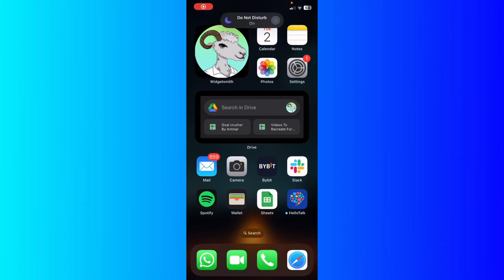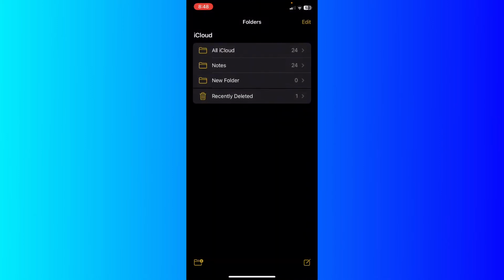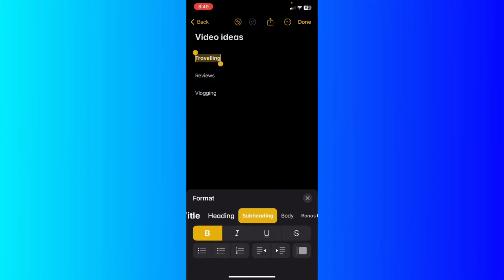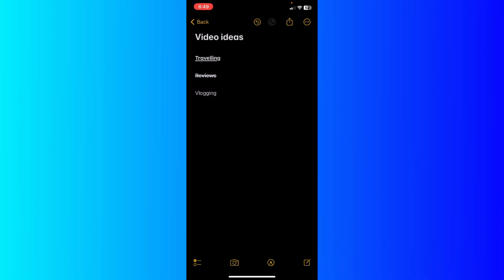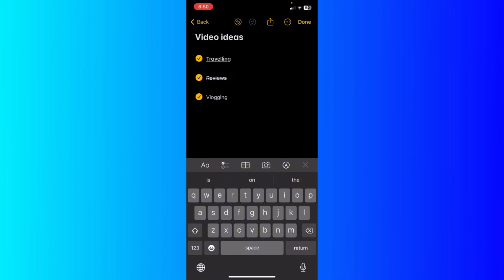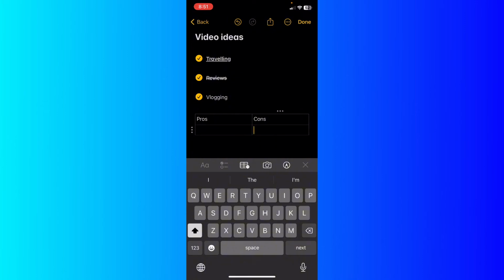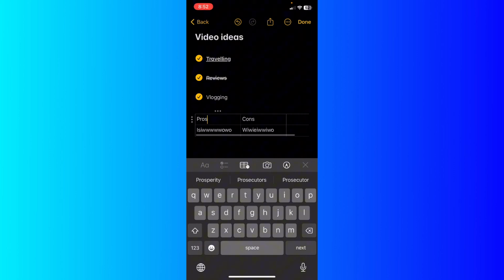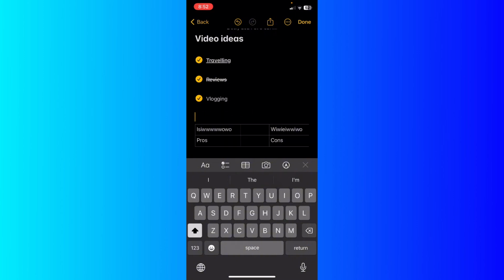To Use APPLE NOTES Like A PRO On IPhone/MaC/IPAD ( EASY)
In this apple notes tutorial, I'll show you How To Use APPLE NOTES Like A PRO On IPhone/MaC/IPAD ( EASY) . Whether you have an iphone or MAC device, the steps are the same to setup and use apple notes like a pro.
The method is very simple and clearly described in the video. Follow all the steps to  get more out of apple notes.